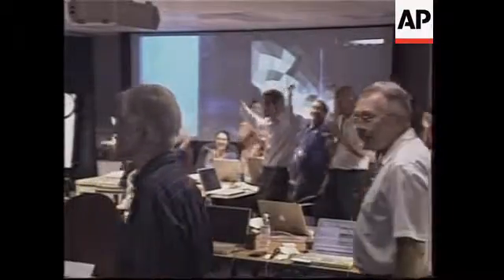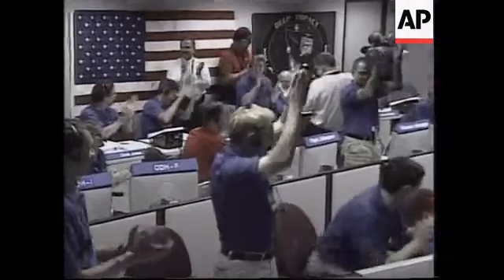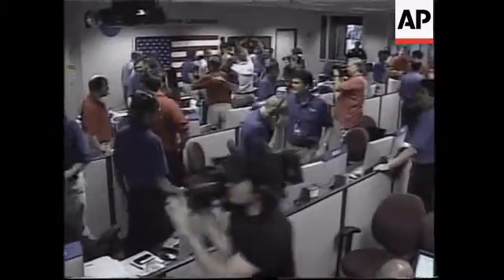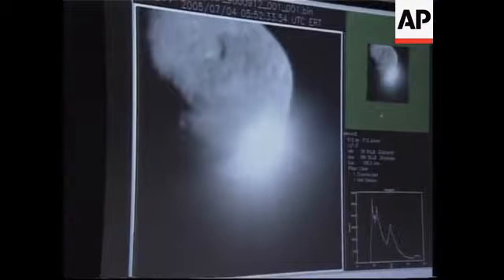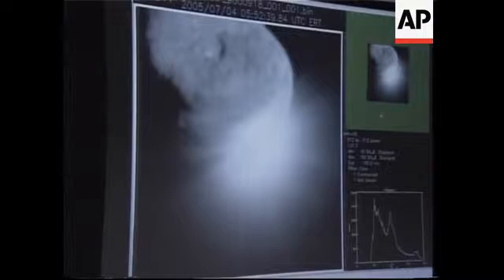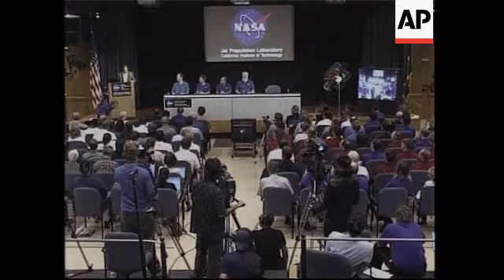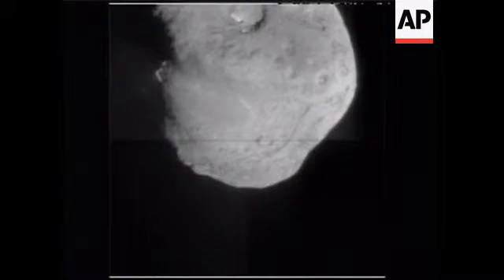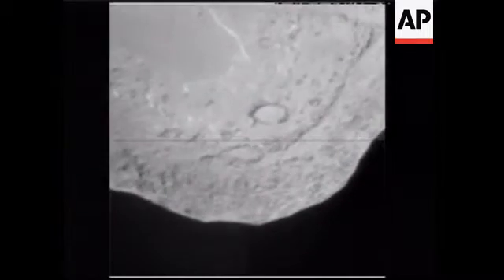NASA celebrates as probe collides with comet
(4 Jul 2005) SHOTLIST

NASA
1. Various of screen showing impact live
2. Various shots of employees at Jet Propulsion Lab (JPL) applauding and celebrating, UPSOUND: (English),JPL Employee: "Team, we got a confirmation."
3. Various shots of impact

NASA
Pasadena, California- 4 July, 2005
4. Wide shot of JPL presser
5. SOUNDBITE (English) Rick Grammier, Deep Impact Project Manager, Jet Propulsion Laboratory
"Right now, we are minus one spacecraft, the impactor. It's been totally vaporised per planned and we were right on target as you've heard and we have a healthy flyby spacecraft."
6. Image of deep impact hitting comet
7. Various images right before impact
8. Audience applause
9. SOUNDBITE (English) Dr. Mike A'Hearn, Principal Investigator, University of Maryland
"Trying to make sense of what we've learned, obviously it was a very big impact. Presumably we have a large crater, in some, one of those images that has not played back yet. Interpreting the ejecter cone, obviously we have a lot of images of the ejecter cone, interpreting that is going to take a little bit of time. There are lots of structure in it, that is of interest to understanding the nature of the comet. We'll be working that out over the next half day and weeks, and months and years."
10. Image of deep impact hitting comet

STORYLINE

NASA scientists were celebrating on Monday after a space probe smashed into a comet and vaporised in a NASA-directed, Hollywood-style mission that is hoped will help explain the formation of the solar system.

Sunday's deep space impact was the first time a spacecraft touched the surface of a comet, igniting a dazzling Independence Day weekend fireworks display in space.

The targetted strike occurred 83 (m) million miles from Earth, according to mission control at NASA's Jet Propulsion Laboratory in Pasadena, which is managing the 333 (m) million US dollar mission.

Scientists at mission control erupted in applause and hugged each other as news of the impact spread.

It was a milestone for the US space agency, which hopes the experiment will answer basic questions about the origins of the solar system.

The cosmic smash-up did not significantly alter the comet's orbit around the sun and NASA said the experiment did not pose any danger to Earth.

An image by the mothership showed a bright spot in the lower section of the comet where the collision occurred that hurled a cloud of debris into space.

When the dust settles, scientists hope to peek inside the comet's frozen core - a composite of ice and rock left over from the early solar system.

Scientists compared the suicide journey to standing in the middle of the road and being hit by a semi-truck roaring at 23-thousand miles per hour (37-thousand kilometres per hour).

They expect the crater will be anywhere from the size of a large house to a sports stadium and between two and 14 stories deep.